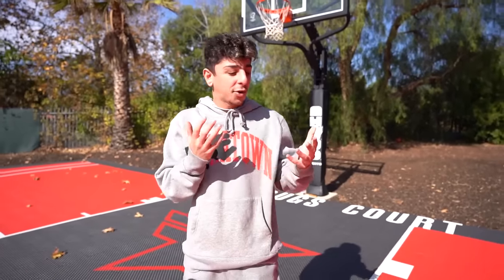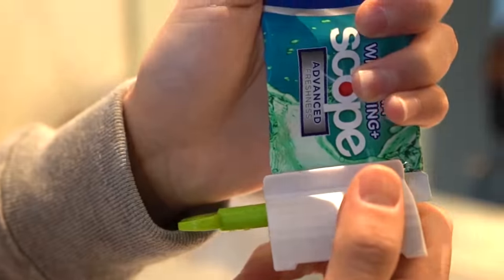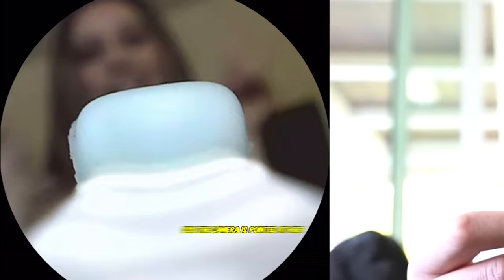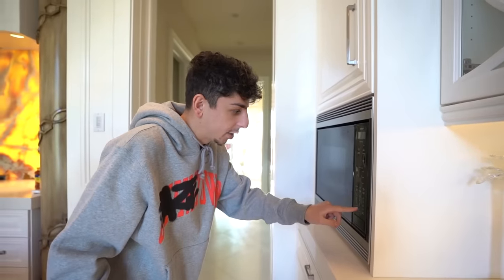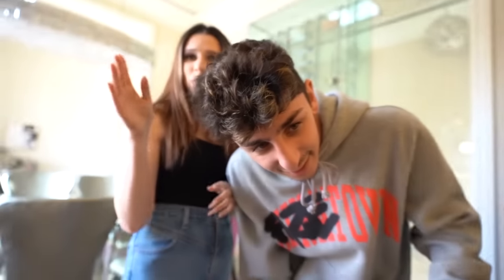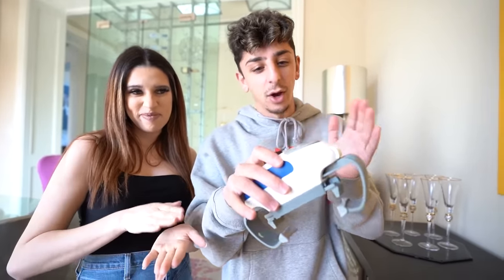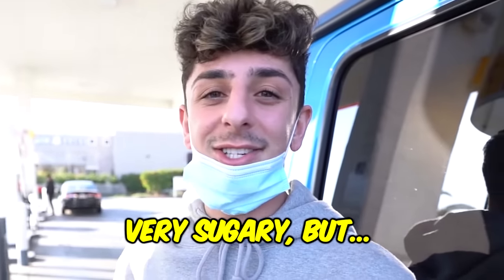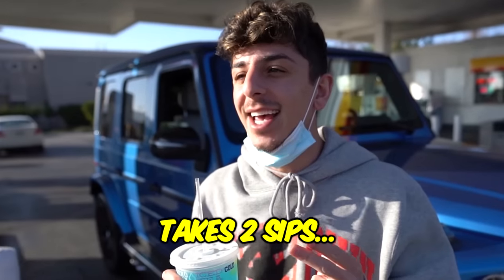Testing VIRAL TikTok Gadgets! **SHOCKING RESULTS**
THIS WAS THE COOLEST VIDEO
I bought a ton of cool gadgets that I saw on TikTok to see if they work and if they're worth buying! There are some crazy ones..